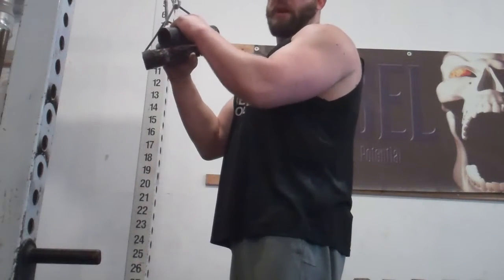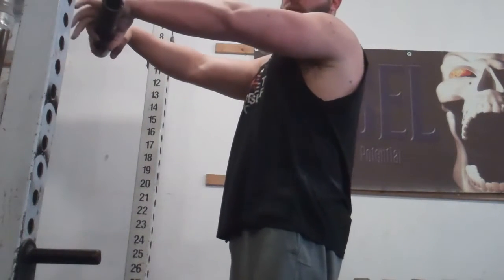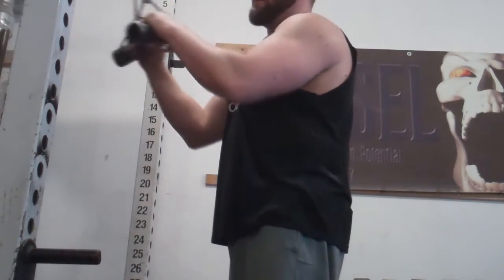Geise Device - Rolling Thunder Curls